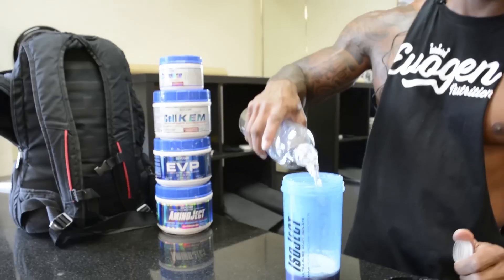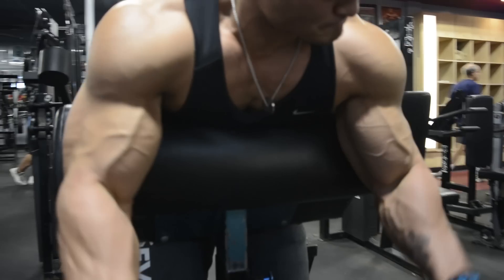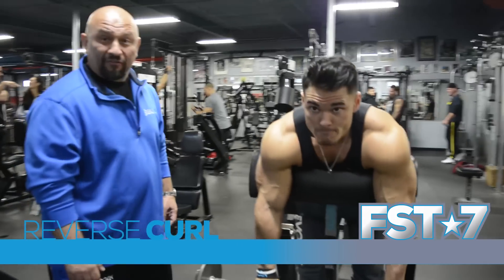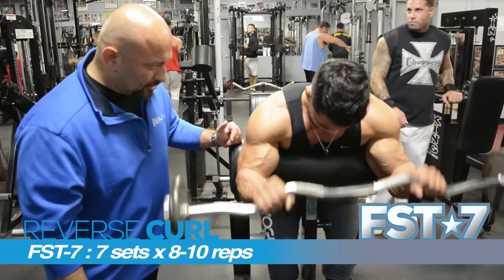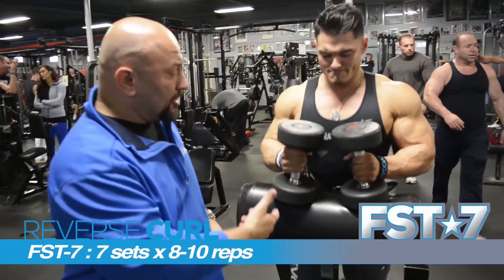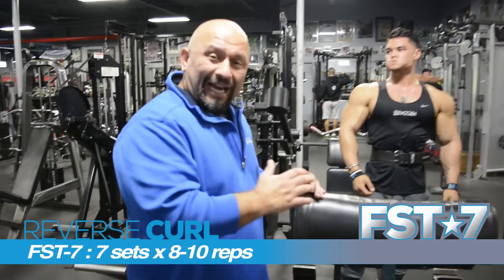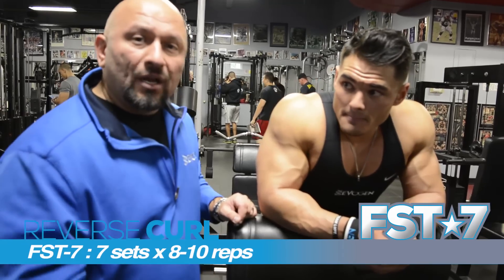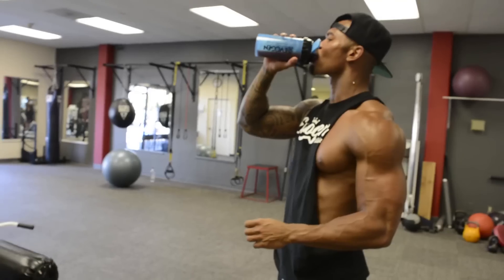70 Seconds on FST-7 Reverse to Hammer Curl Super Set